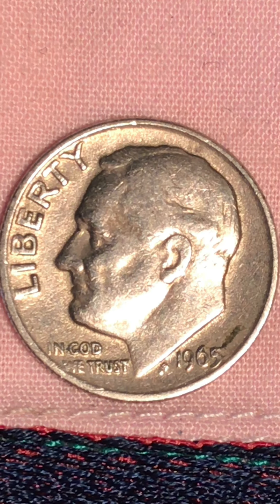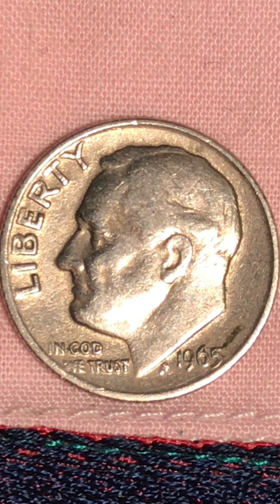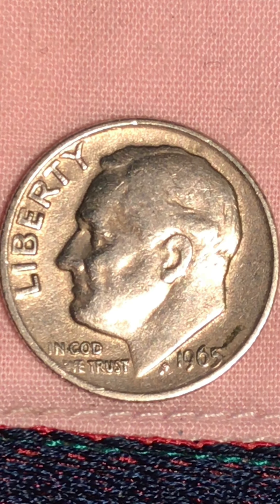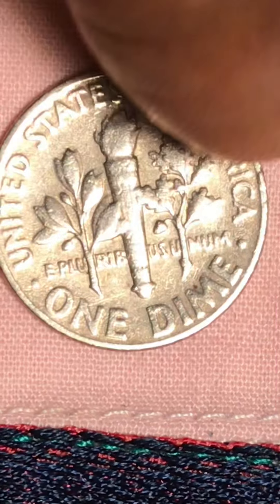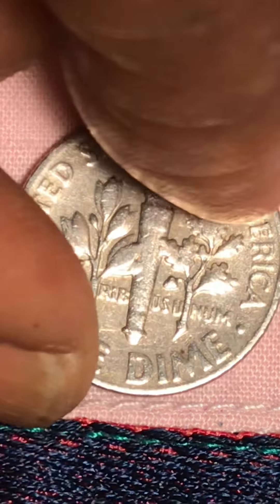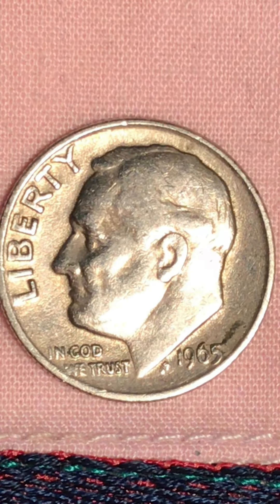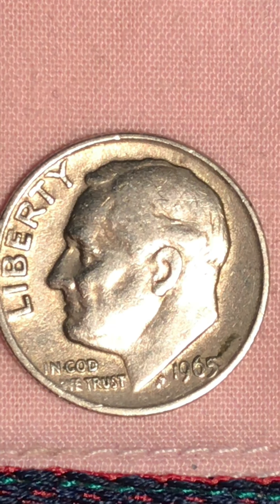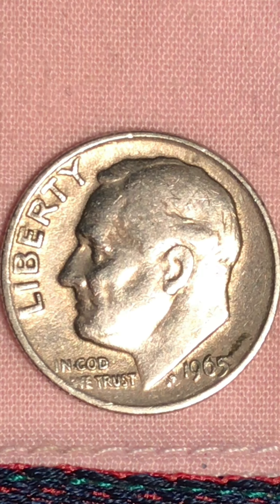Roosevelt 1965 no torch no band coin